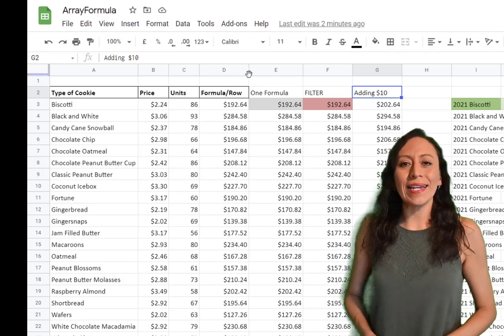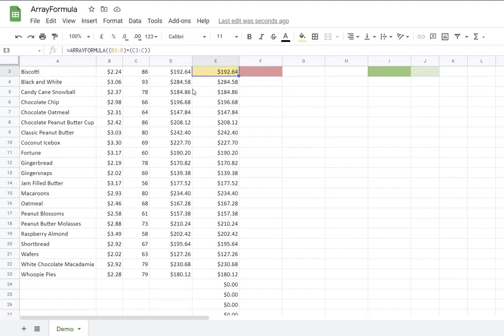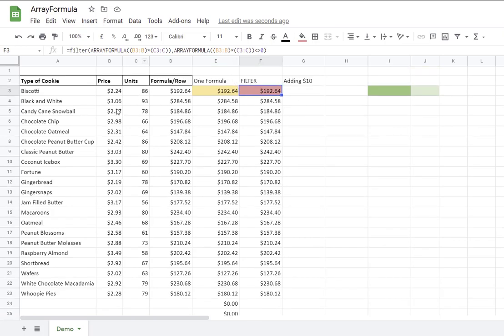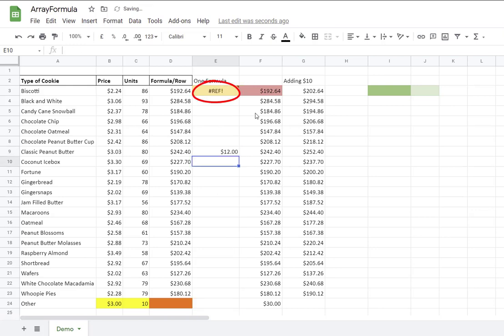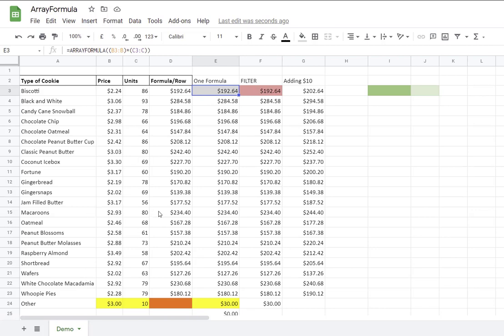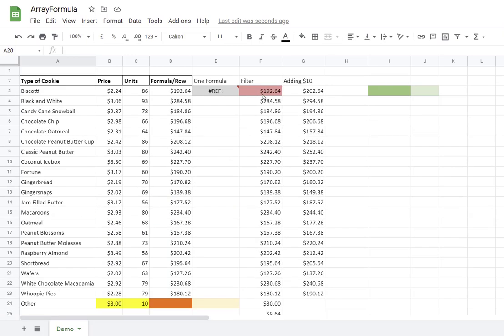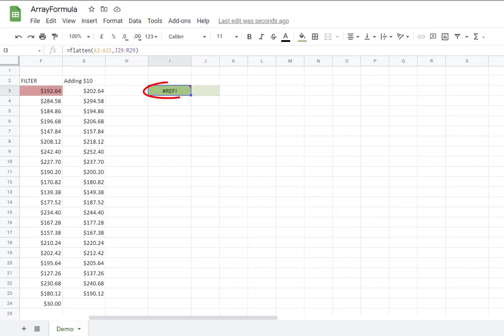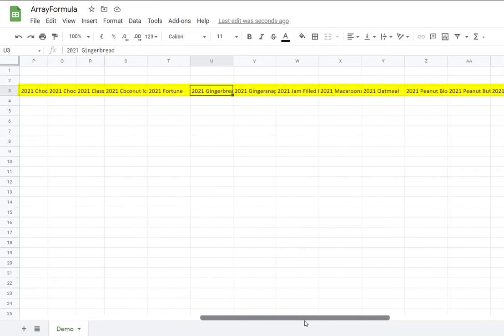ArrayFormula - Google Sheets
Today, I share with you one of my favourite formulas in Google Sheets, the ARRAYFORMULA function.

If you want to learn more about FILTER and FLATTEN functions, you can watch my previous videos:

0:00 Intro
0:19   Overview
1:00 The ARRAYFORMULA function
2:55 Combining ARRAYFORMULA and FILTER
5:20 How Excel Presents Dynamic Arrays
6:12 Tip on how to identify the cell with the ARRAYFORMULA function
7:10 Something to watch out for, when selecting full columns
8:56 Combining ARRAYFORMULA and FLATTEN
11:40 Combining ARRAYFORMULA, FLATTEN and TRANSPOSE
12:10 Wrap Up